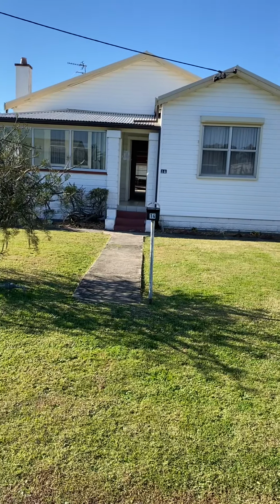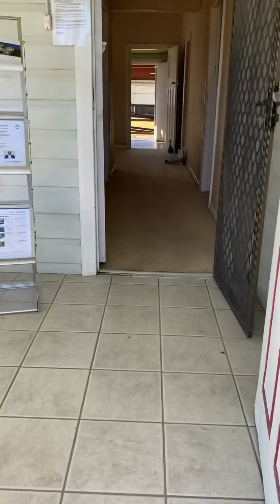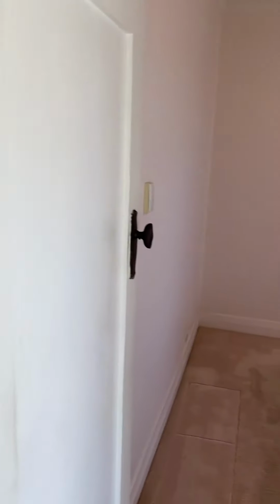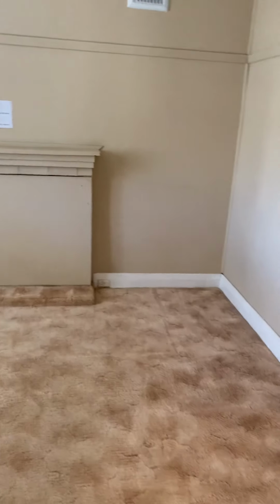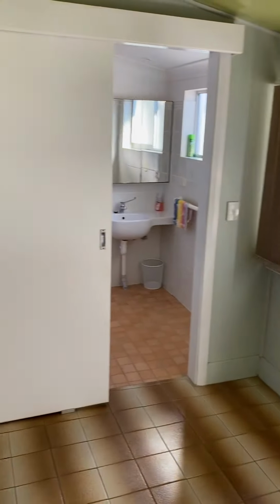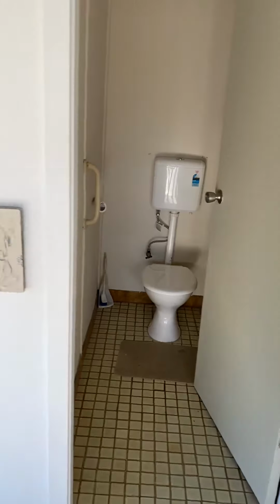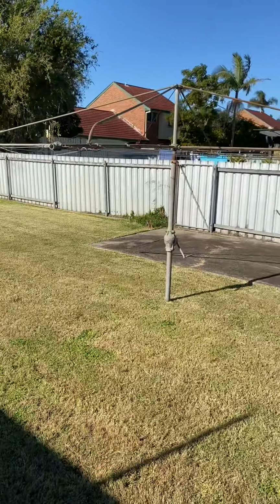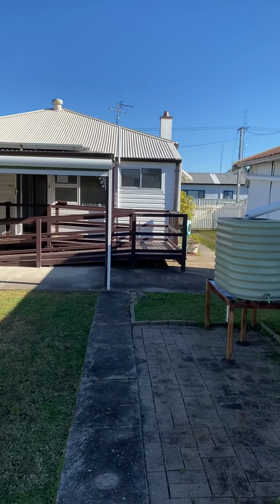Walk Through Tour - 14 Catherine Street, Swansea